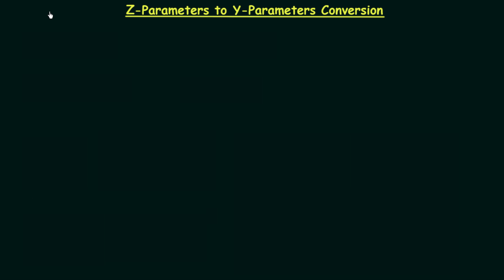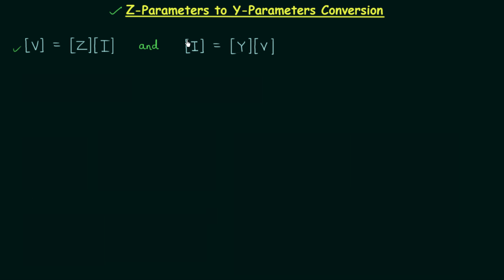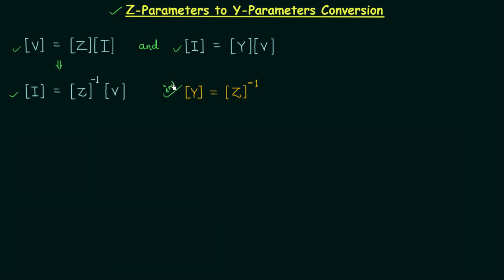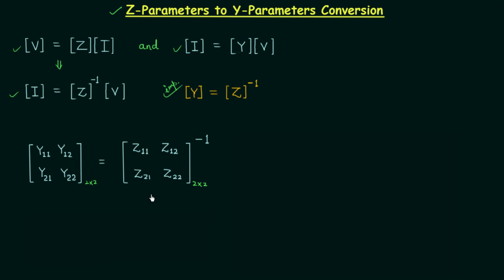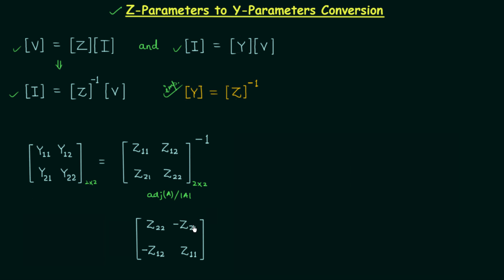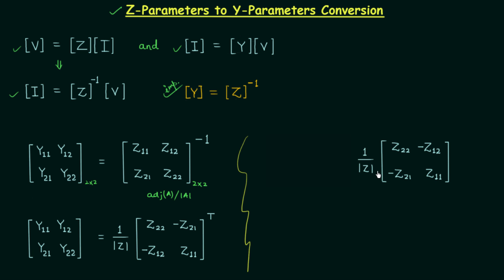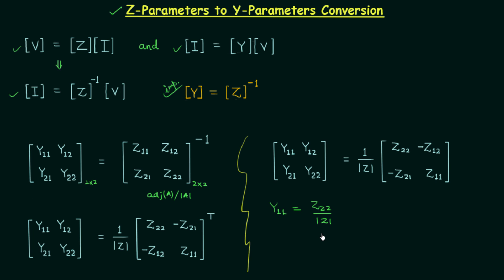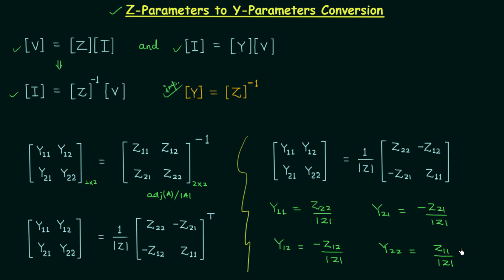Z−Parameters to Y−Parameters Conversion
Network Theory: Z−Parameters to Y−Parameters Conversion
Topics discussed:
1) Conversion of Z-parameters to Y-parameters.